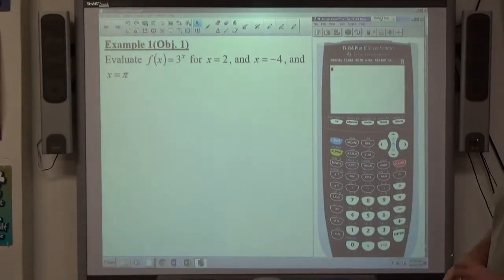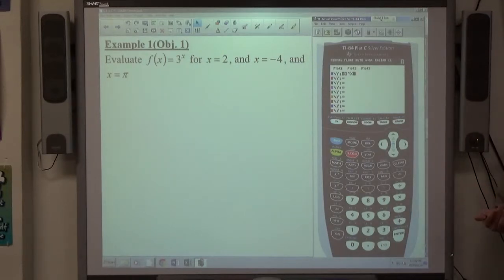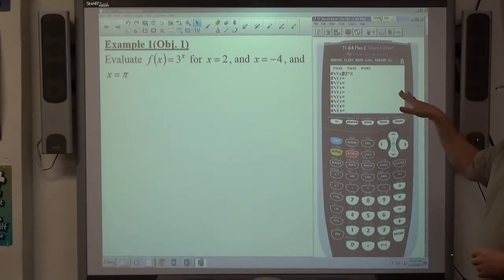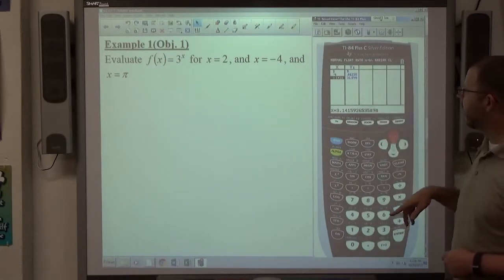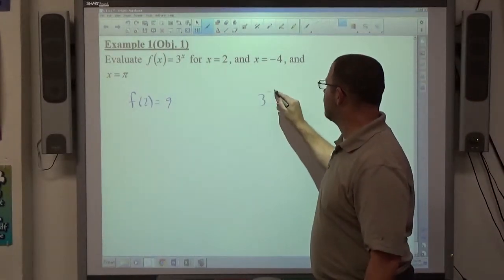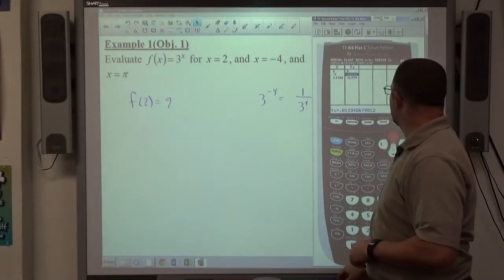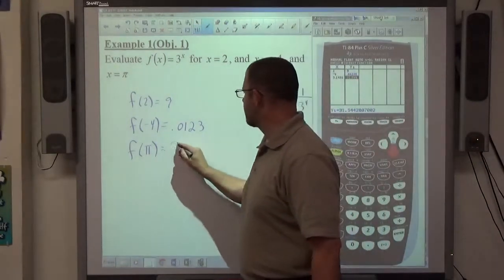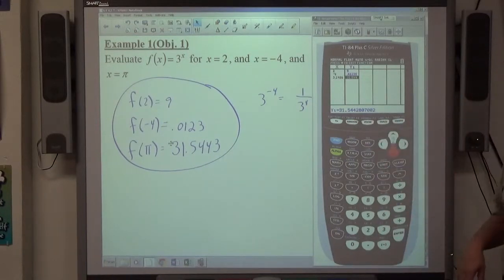Geo Trig 4.2 Example 1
Evaluate an exponential function at several different values of x.